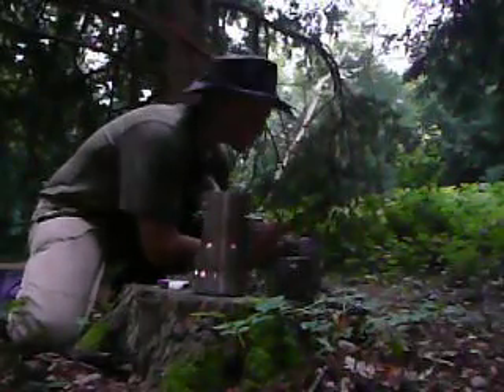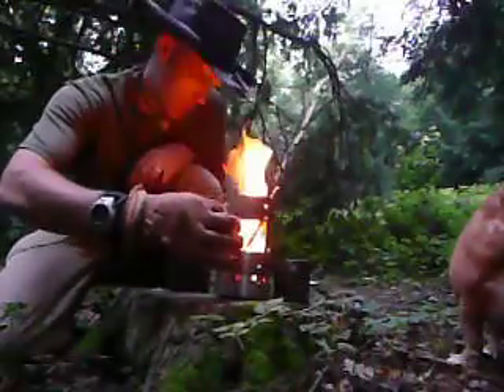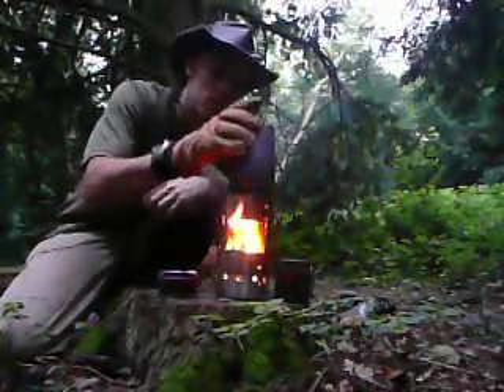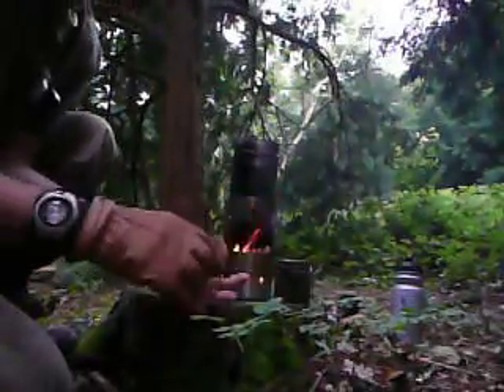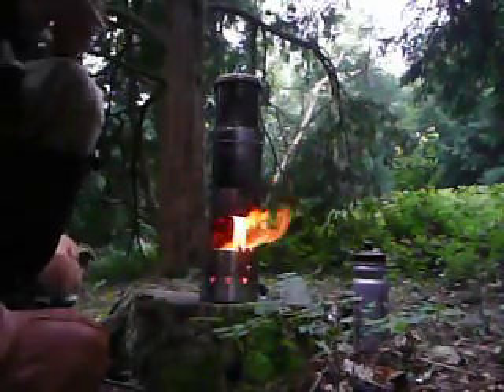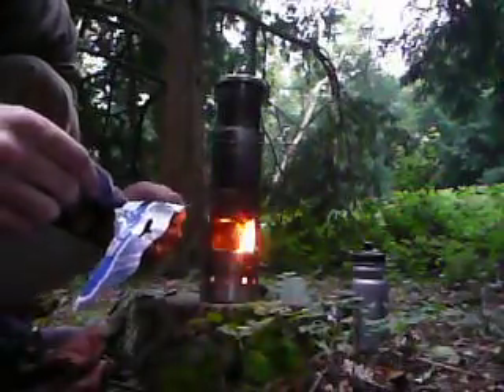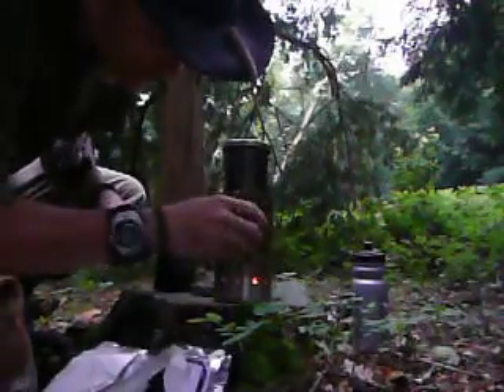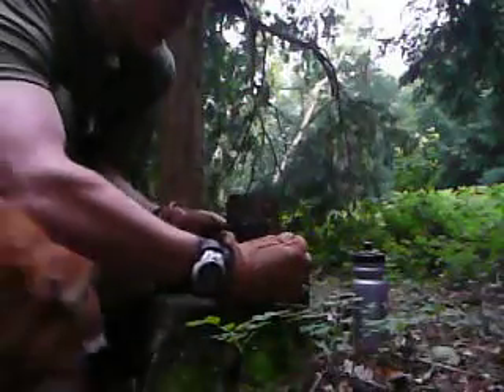Hobo Stove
My Homemade multi fuel hobo stove